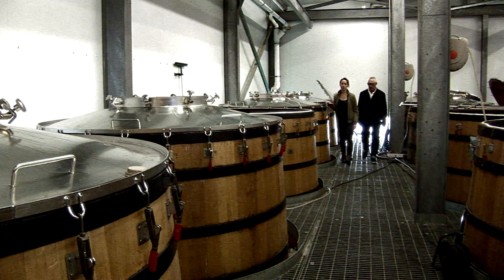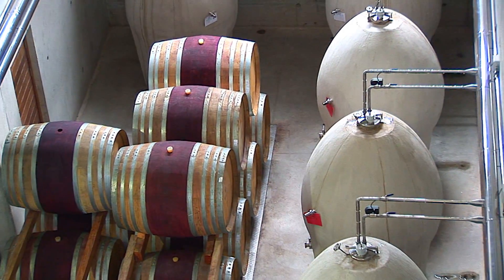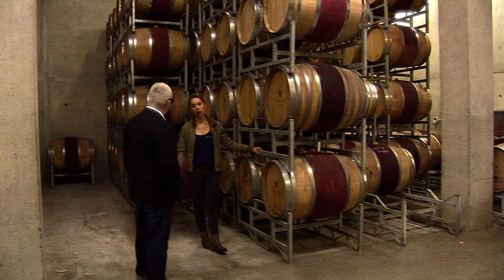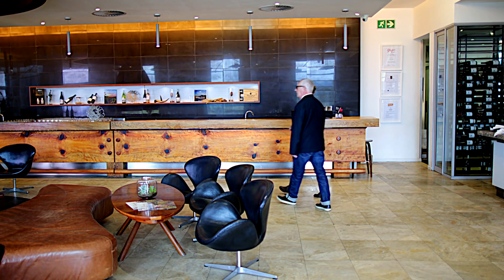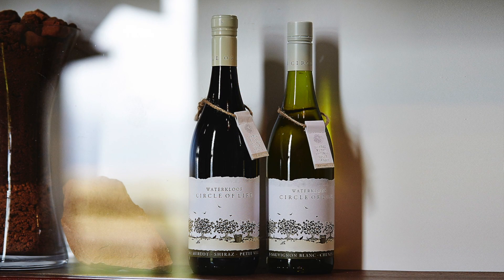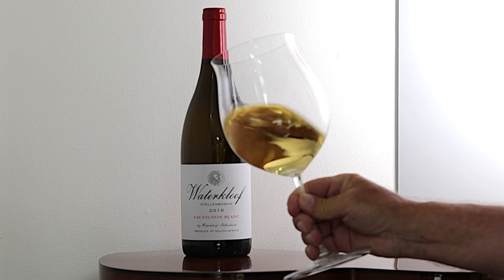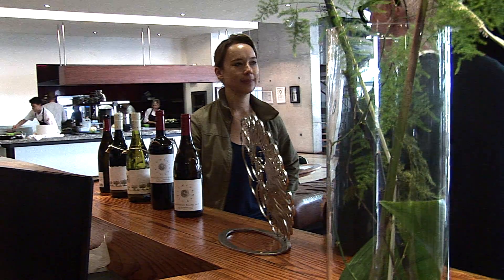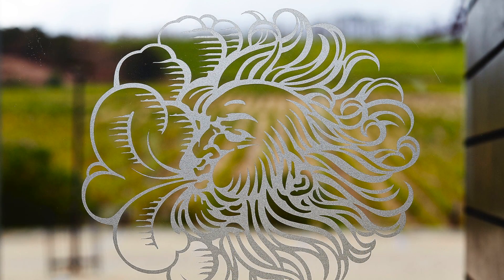Winemaker Nadia Barnard at Waterkloof in South Africa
Winemaker Nadia Barnard at Waterkloof Winery are focusing on organic and biodynamic wines with a defining sense of origin. The Waterkloof estate, just outside Sommerset West in the Cape region.  The unique impressive new world architecture; situated on the slopes of Schapenberg, with a 360 degree view over the vinyards and False Bay, is a fully-fledged biodynamic farm. At Waterkloof they are looking after the vineyards and are capable of producing naturally balanced grapes with their own character and sense of place and terroir. Let´s meet winemaker Nadia and hear about theire aim is to produce what they call “honest” wines.